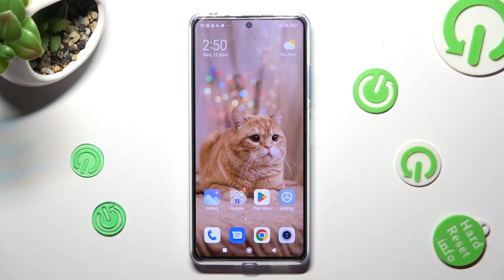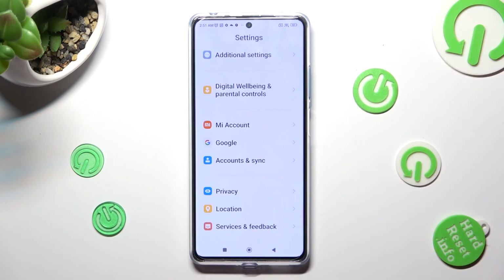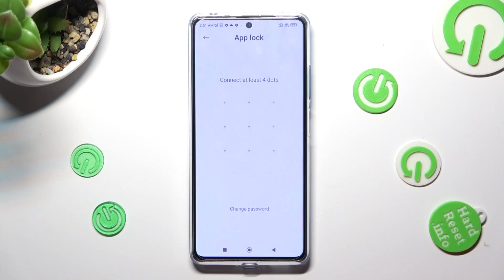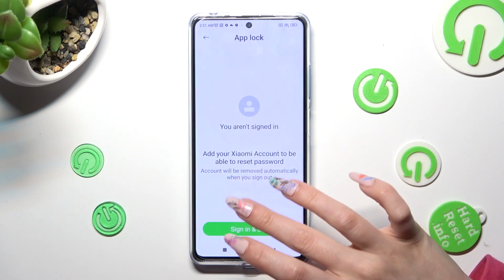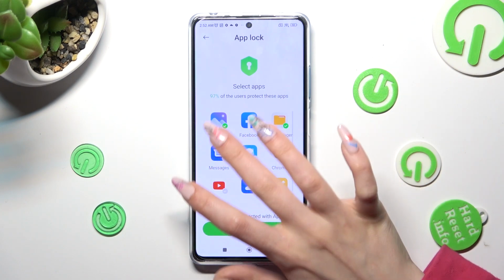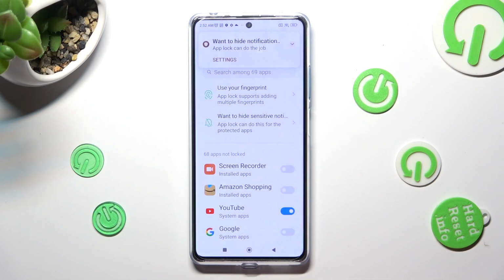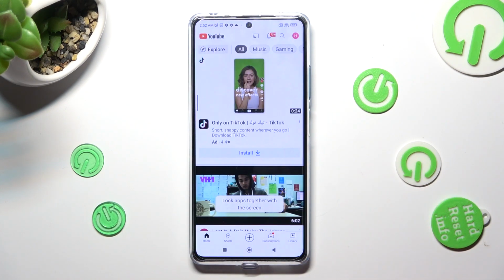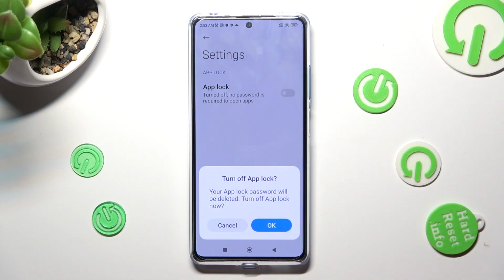How to Lock Apps with on Redmi Note 12 Pro+ - with App Lock Feature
In this tutorial video, you will learn how to lock apps with the App Lock feature on your Redmi Note 12 Pro+. Follow along as we guide you through the step-by-step process to enable and customize this feature, which allows you to secure specific apps with a password, fingerprint, or face unlock.

How to Set Password on App on Redmi Note 12 Pro+?